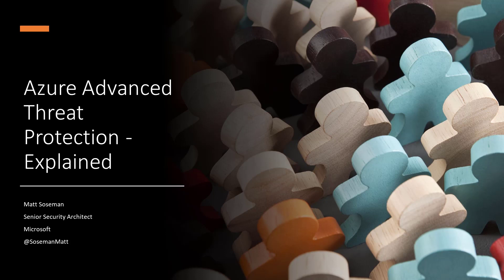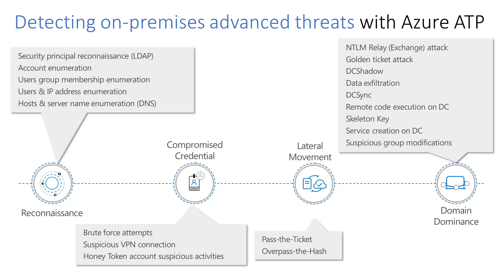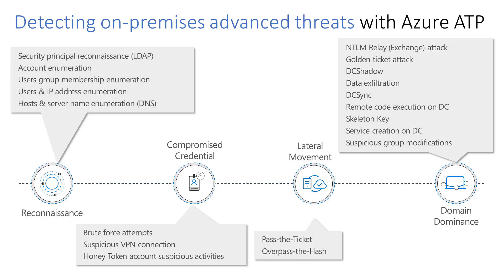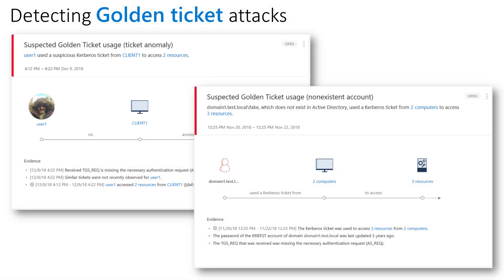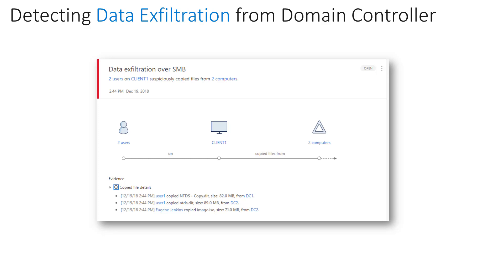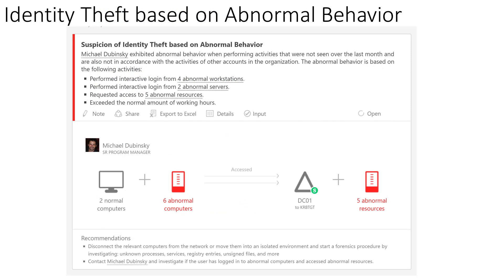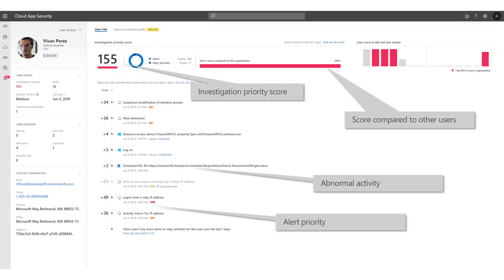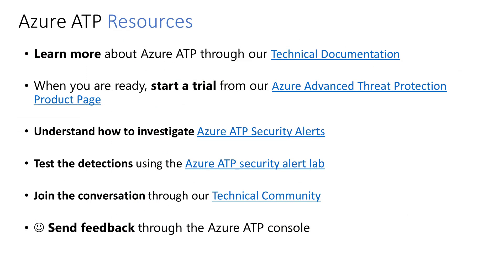Explained: Azure Advanced Threat Protection (Hint, it's related to identity..)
Here's an explanation of Azure Advanced Threat Protection and how it helps to identify and detect identity compromise in a Windows Server Active Directory environment.